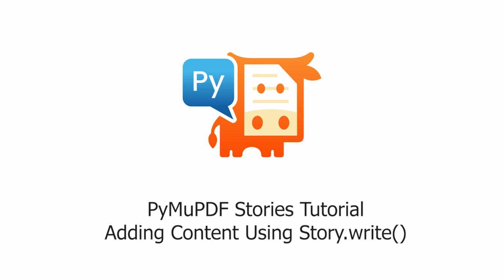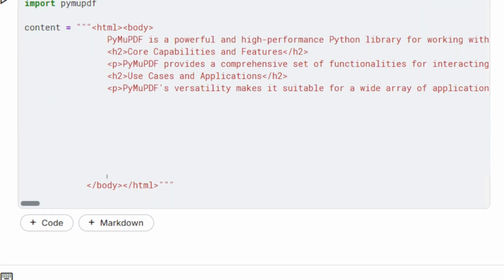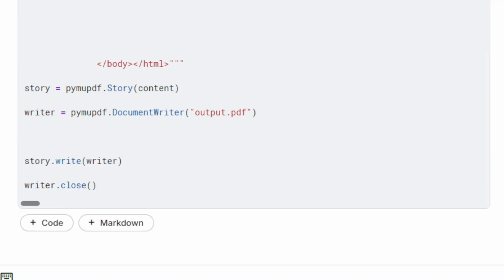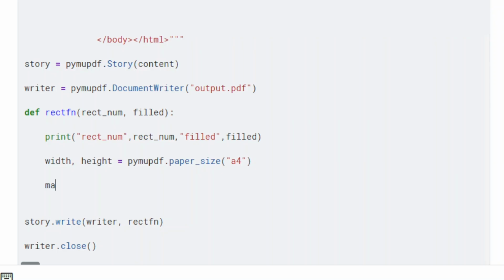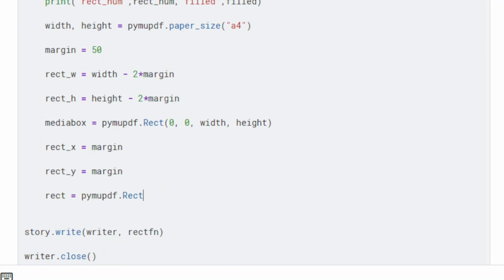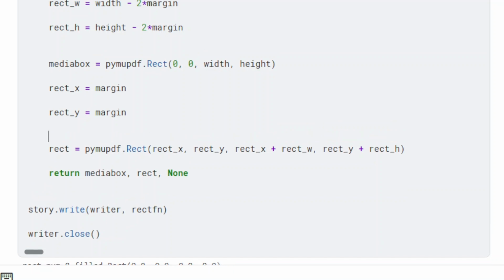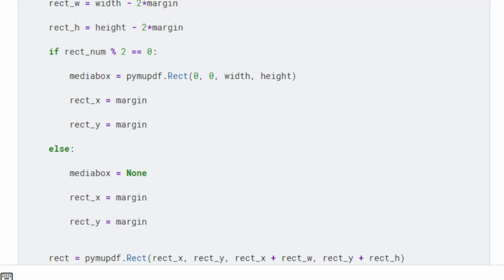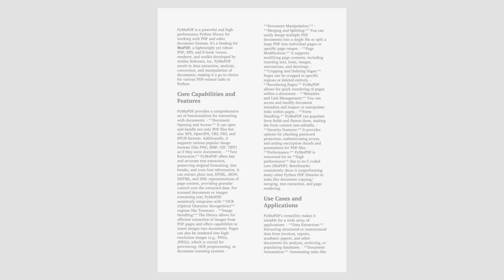Add HTML Content to PDF with PyMuPDF Stories | Single & Two-Column Layouts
Learn how to add structured HTML content to PDF documents using the Story.write() method in PyMuPDF! This tutorial walks you through using the rect_fn function to define single and two-column page layouts.

🛠️ What You’ll Learn:
✔️ How to use HTML with PyMuPDF Stories
✔️ Setting up a Story object
✔️ Creating a document writer with custom layouts
✔️ Defining rect_fn to control media box and content areas
✔️ Building multi-column PDFs with Python

📌 Chapters
00:00 - Intro & Setup
00:39 - Creating Story & Writer
1:39 - One-Column Layout Example
2:27 - Two-Column Layout Example